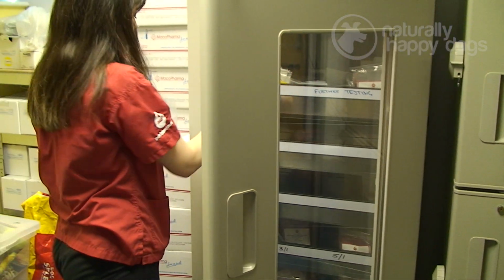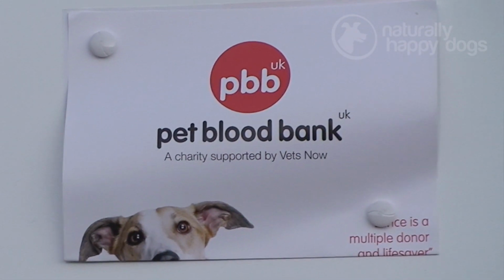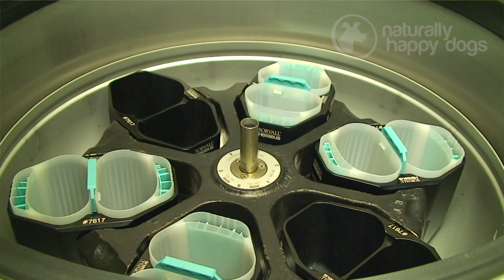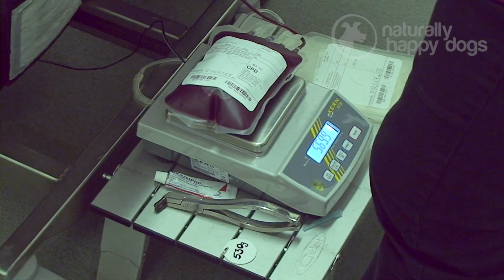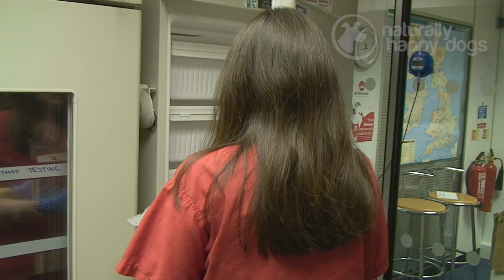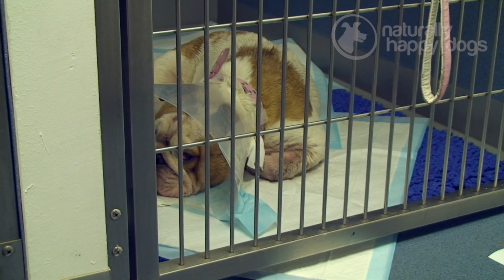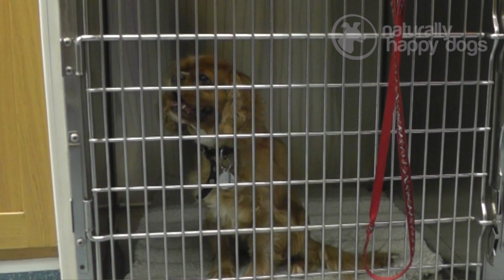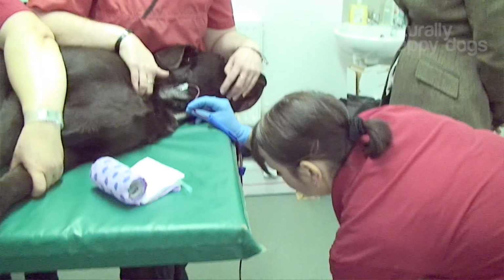Pet blood bank UK - dogs can donate blood too!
Did you know that dogs can give blood as well as people?
(NOTE: This video was filmed in 2011)

In this article, we find out about canine blood donating, and how dogs who give blood are helping the veterinary profession to save lives. We catch up with Pet Blood Bank UK founder Wendy Barnett at the company headquarters in Loughborough, where she talks us through the recent history of this great company. We also get an overview of the process that donated blood goes through, and what happens to it after that. Wendy explains what happens in a donation session, and explains a little of the research they were doing in 2011 into blood coagulation factors to investigate how long blood can be safely stored.

Chapters:
0:00 Introduction
1:18 Blood donation sessions
2:14 How is the blood or plasma processed and stored
3:26 What is donated blood used for?
4:14 Do dogs have different blood types?
5:34 Ongoing research